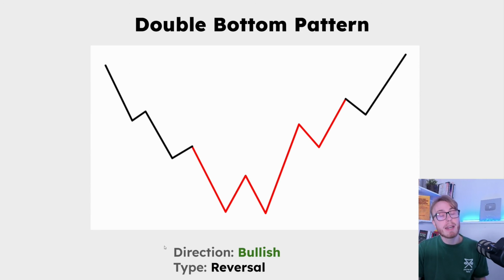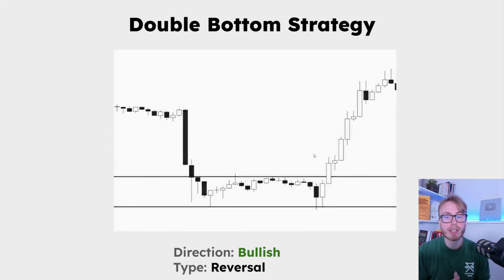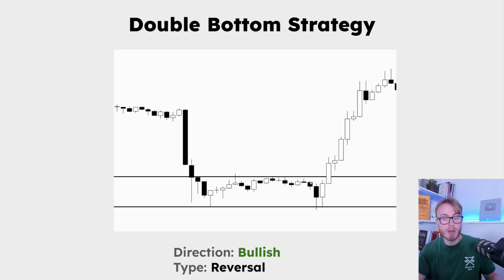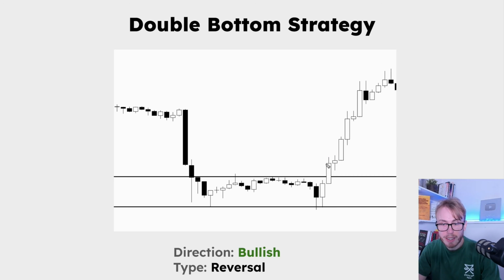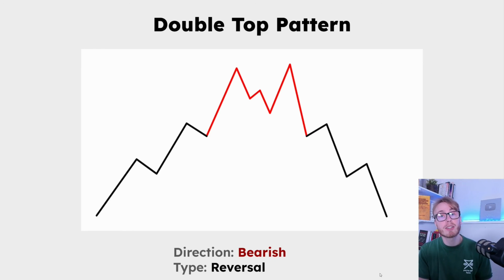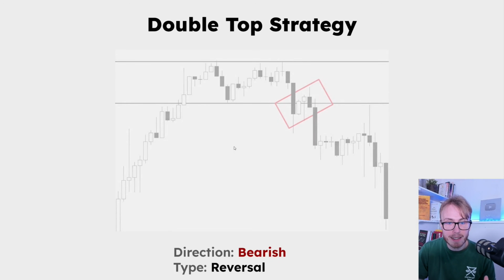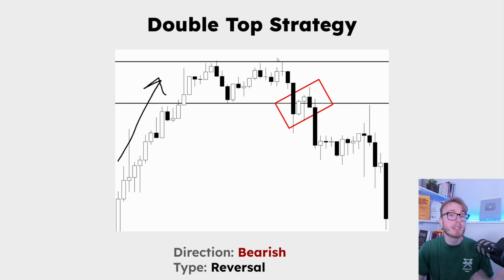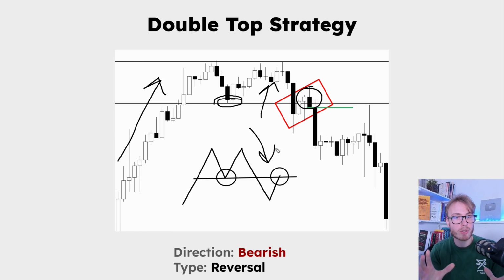Double Top vs Double Bottom 🎯 Chart Patterns Explained for Beginners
Thanks for tuning in to Double Top vs Double Bottom 🎯 Chart Patterns Explained for Beginners! If you're looking to sharpen your trading edge, here are some powerful tools I personally use - plus a few free bonuses to help you get started 👇

📊 Double Top vs Double Bottom Trading Strategy Explained for Beginners | Chart Pattern Mastery 🎯

In this video, we break down the double top and double bottom patterns—two of the most powerful chart patterns in technical analysis. Learn how to spot these formations early and master your price pattern trading strategy for forex, crypto, and day trading.

🔍 Key Concepts Covered:

• What defines a double bottom pattern and why it signals a bullish reversal
• How to identify a double top pattern during a trend exhaustion
• Common entry strategies including breakout, retest, and liquidity sweep setups
• Key stop-loss placement and how to use a 2:1 risk-reward ratio
• Real chart examples showing the patterns in action

These patterns often appear during key market turning points. Mastering them gives traders a strong edge when planning high-probability setups.

📈 How to Use These Patterns in Real Trading:

Whether you're trading forex, crypto, or stocks, understanding double top trading strategies and double bottom trading strategies can help you catch trend reversals and time your entries with more precision. These strategies work well on lower timeframes for day trading or higher timeframes for swing trading.